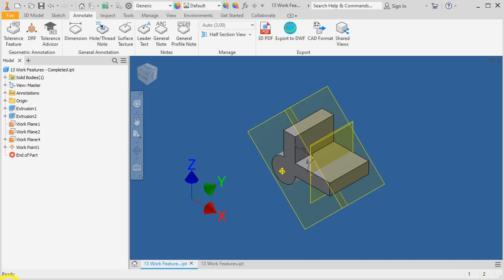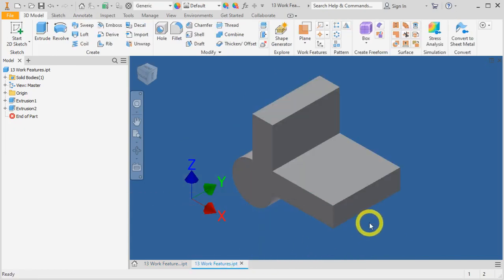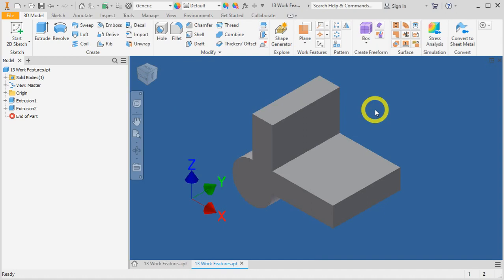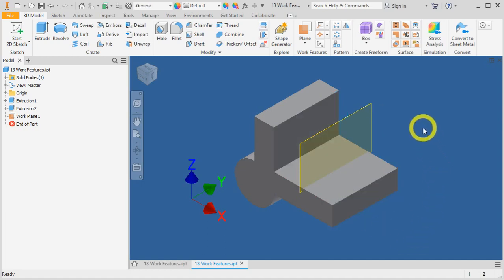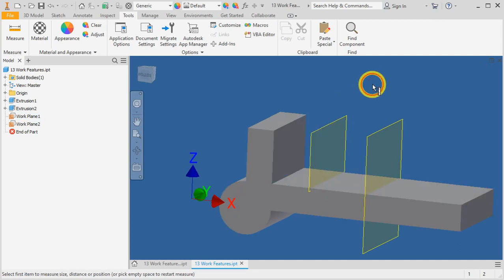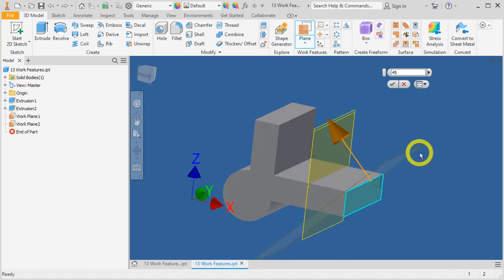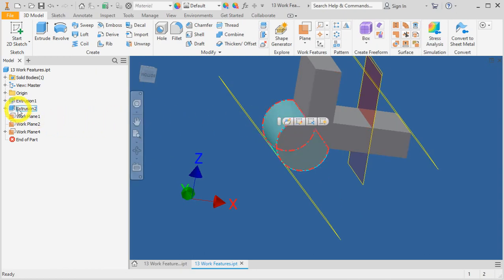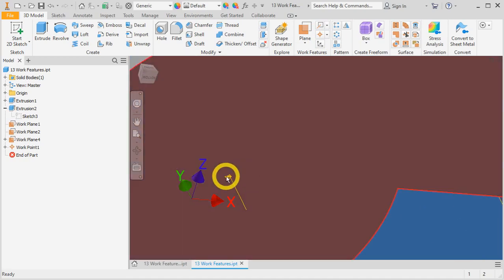Creating Work Features on Autodesk Inventor